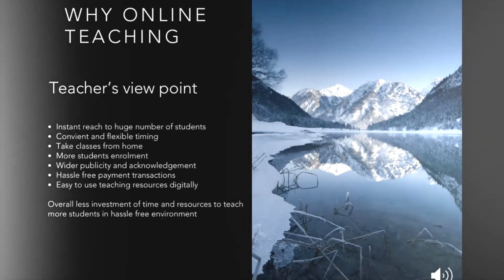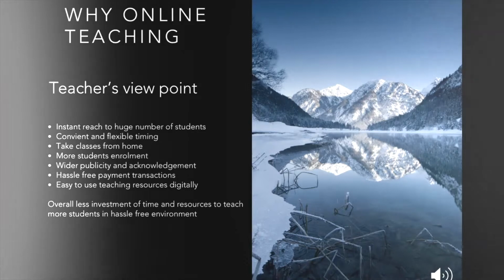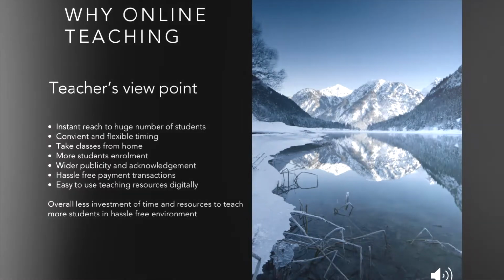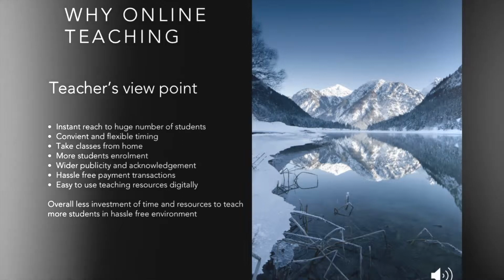How to teach online at Shiksak